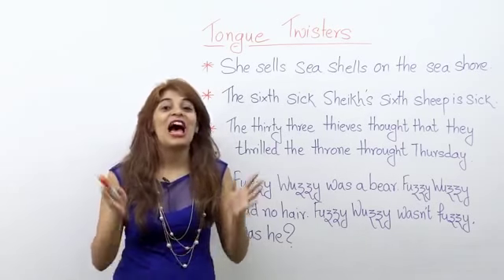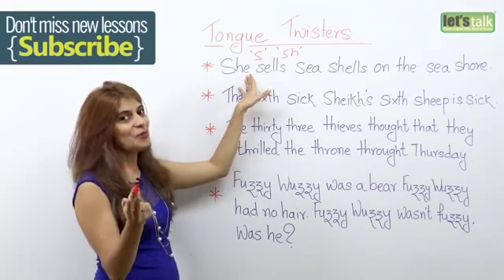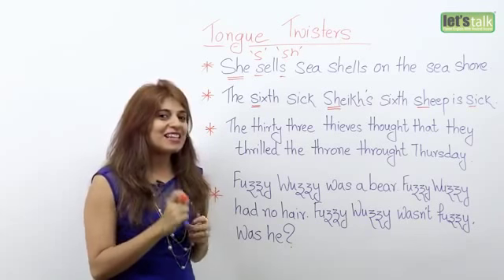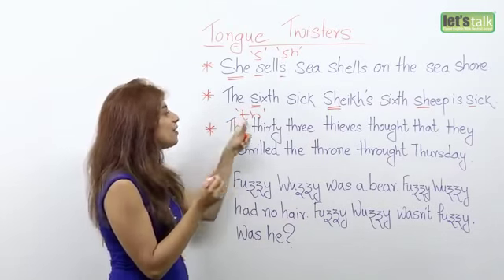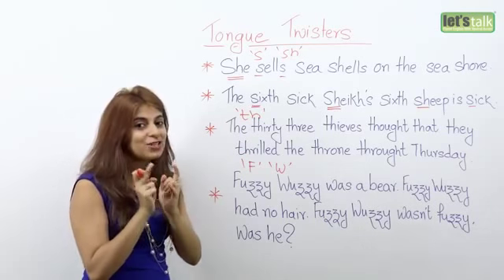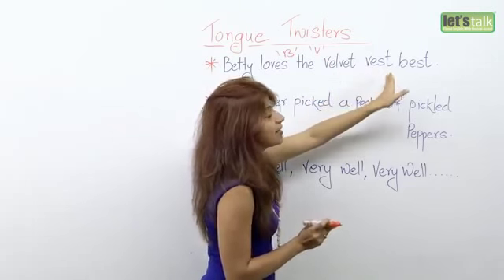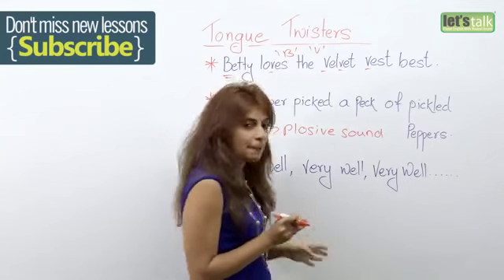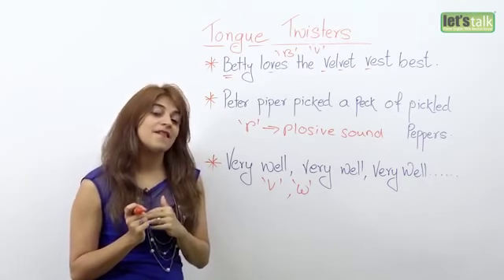March 12, 2016(6)